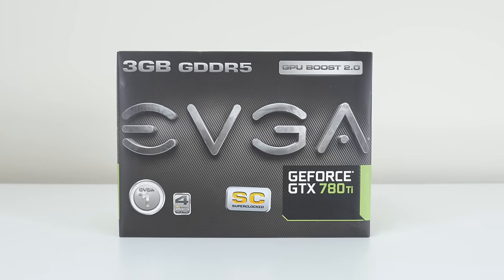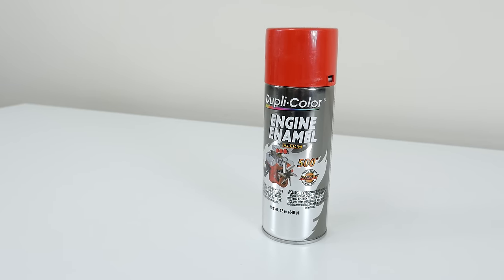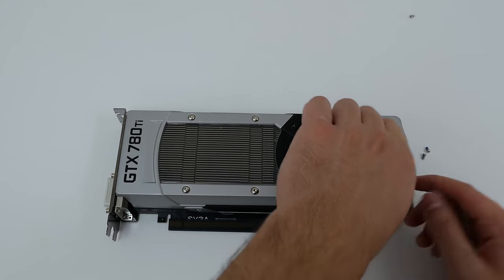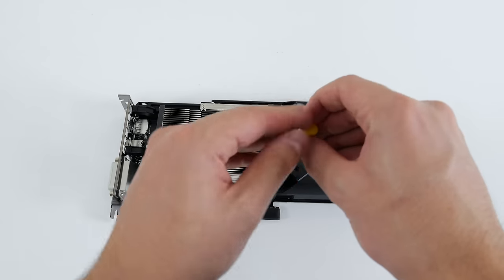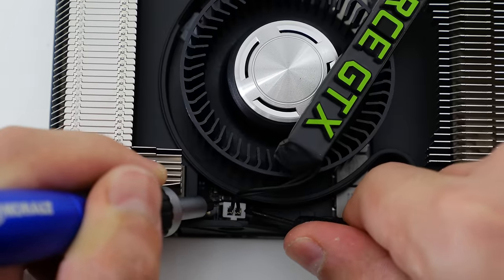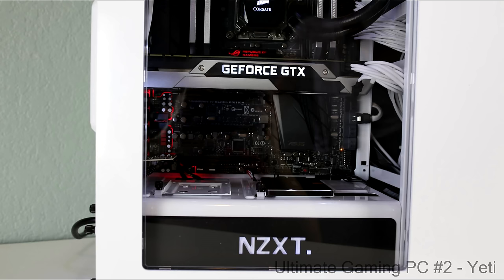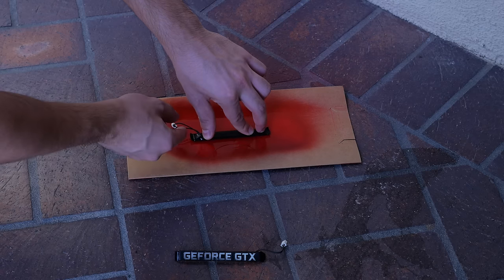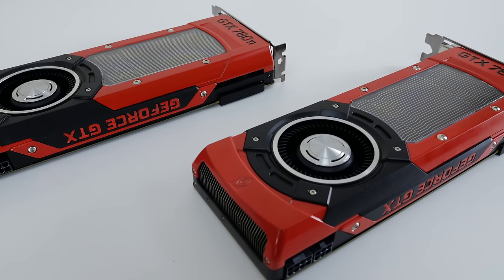How To Custom Paint Your Graphics Card (4K)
A Video showing you exactly how to paint your graphics card.

Tools you will need:

1) Phillips Screwdriver
2) Hex Tools T5 T4 (Depending on your card)
3) High Heat Paint
4) Sandpaper Sponge

Where you can get the materials from really cheap!

Red Paint

Other Paint Colors

Hex Tool